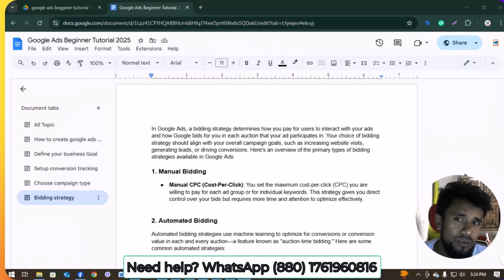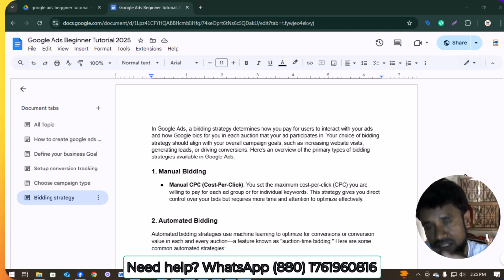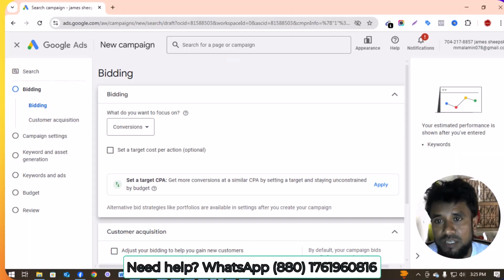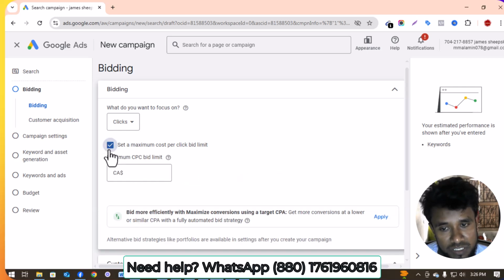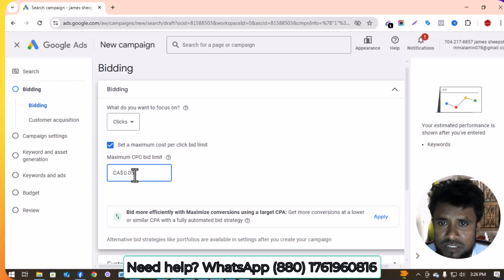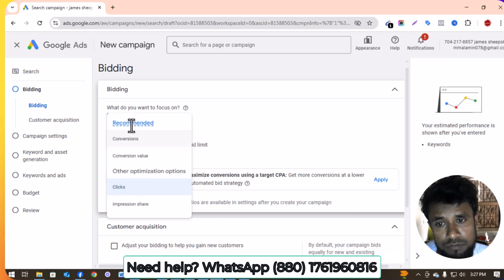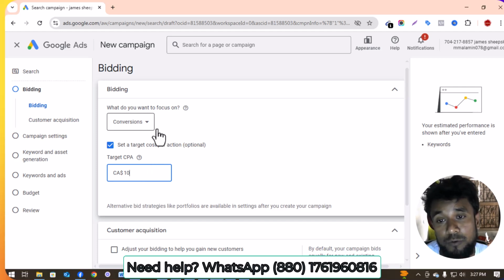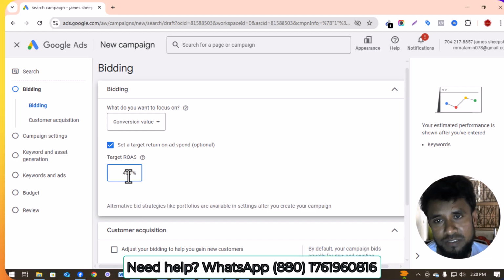Google Ads Bidding Strategies Explained | Part 6 – Choose the Right Bid Strategy for Your Goals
Welcome to Part 6 of our Google Ads Beginner Series! In this video, we’ll cover **Google Ads Bidding Strategies** in detail. Whether you're focused on getting clicks, conversions, or impression share—choosing the right bid strategy can make or break your campaign success.

✅ What You’ll Learn:

* Manual vs. Automated Bidding
* Target CPA, Target ROAS, Maximize Conversions
* When to use each strategy
* Best bidding strategy for beginners
* How to switch strategies without hurting performance

🚀 Perfect for:

* Freelancers managing client accounts
* Businesses scaling their ad campaigns

🎯 Optimize smarter, not harder—this video gives you the edge you need to make informed bidding decisions.